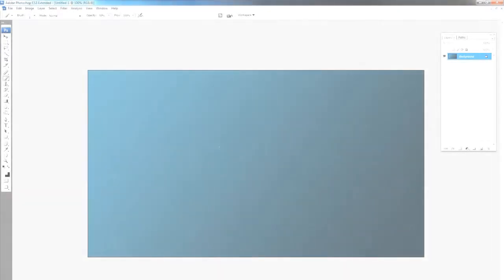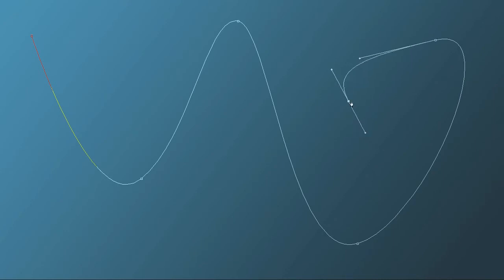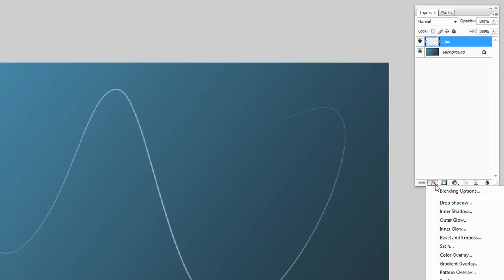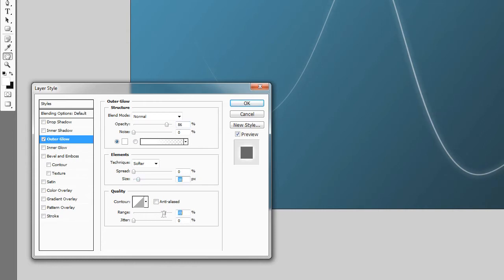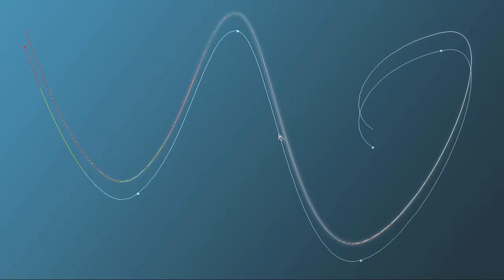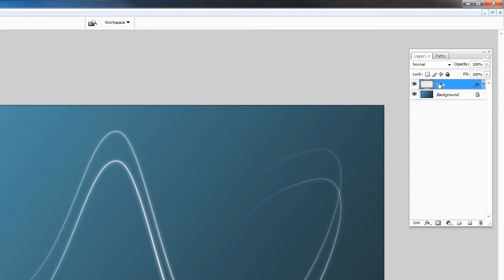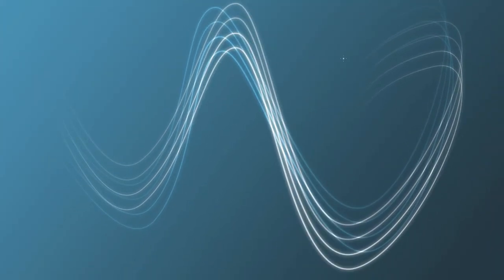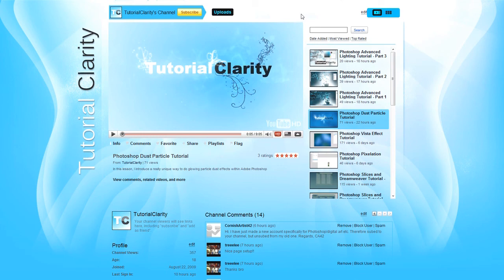Photoshop Glowing Lines Tutorial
A fairly simple effect, but usefull for all sort of designs. The Glowing Line!

boom baby!